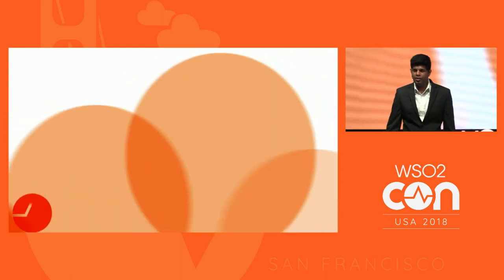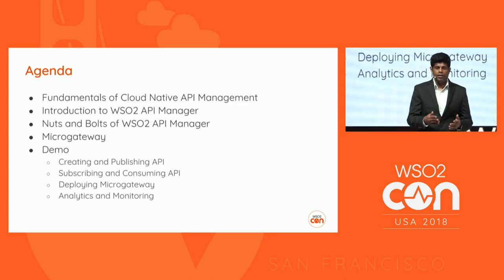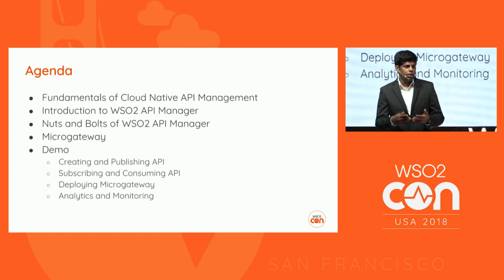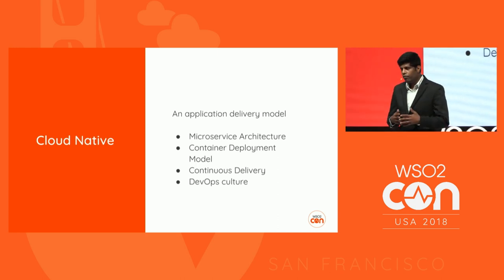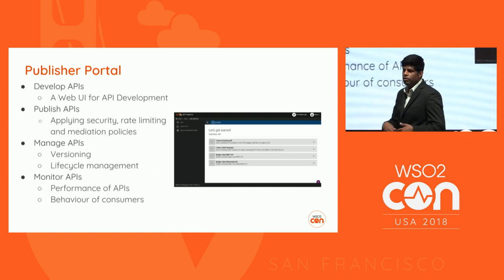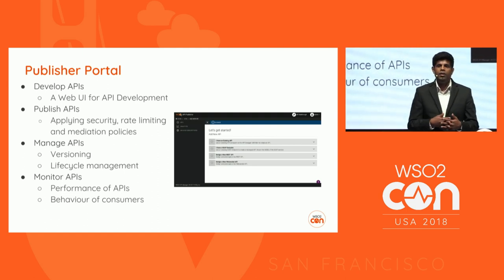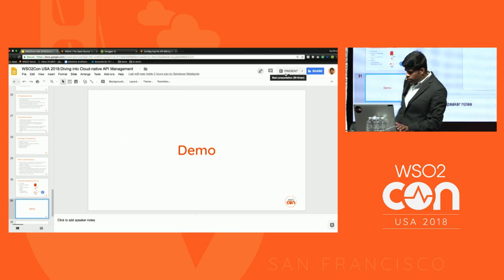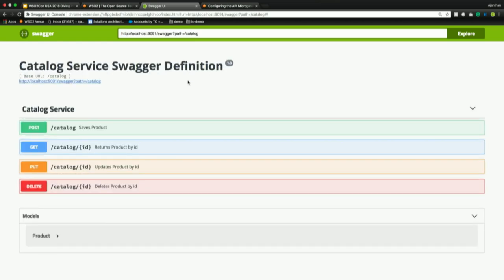Tutorial: Diving into Cloud Native API Management, WSO2Con USA 2018